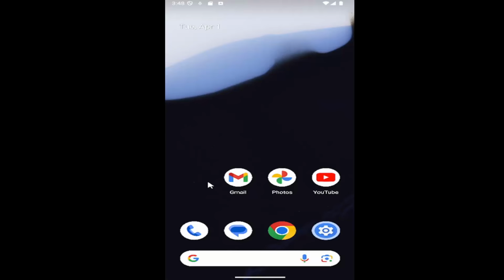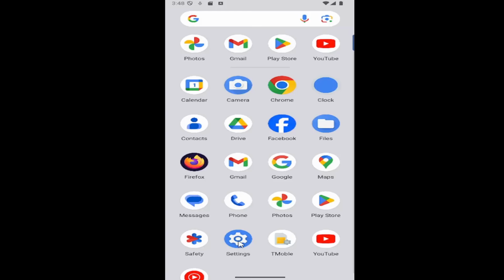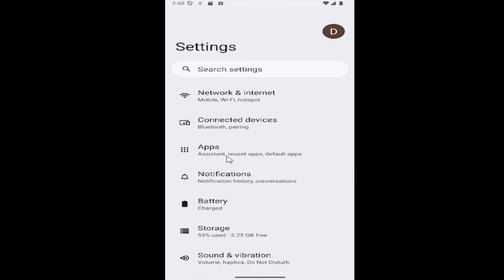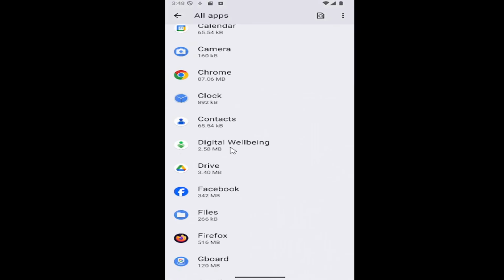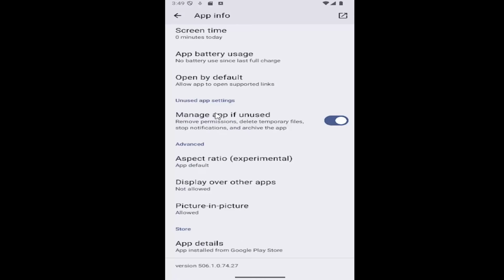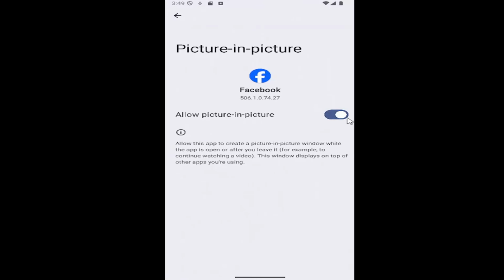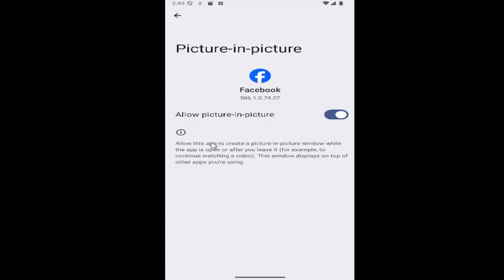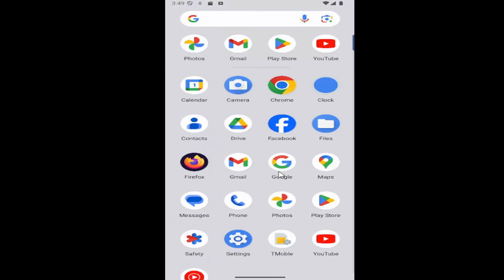How To Enable Picture in Picture Mode On Android (Turn On PiP)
This guide explains how to enable Picture-in-Picture (PiP) mode on Android, a feature that allows videos to play in a small, movable window while you use other apps. PiP is useful for multitasking, as it lets you continue watching videos or live streams while browsing or texting. By turning on PiP, you can enhance your mobile experience by having videos play in the background without interrupting your other activities. The tutorial provides a general understanding of the feature’s benefits without going into the specific steps for enabling PiP mode.